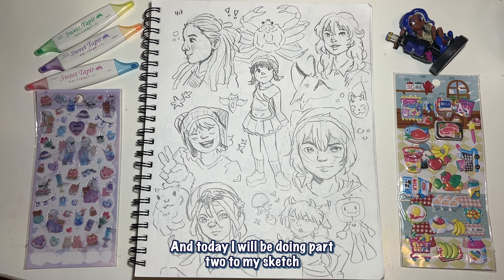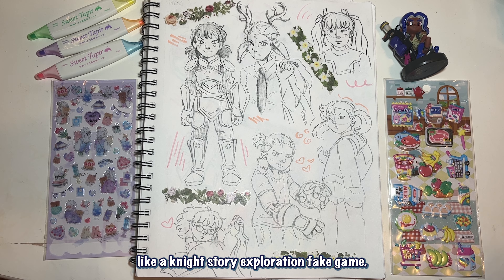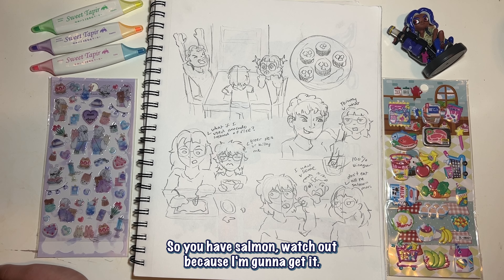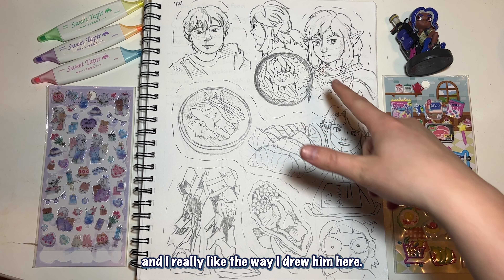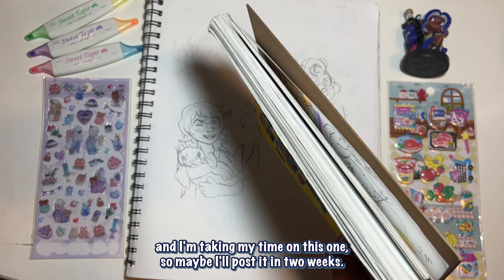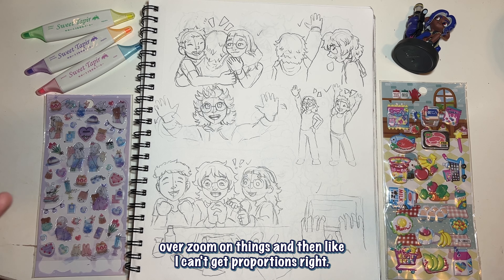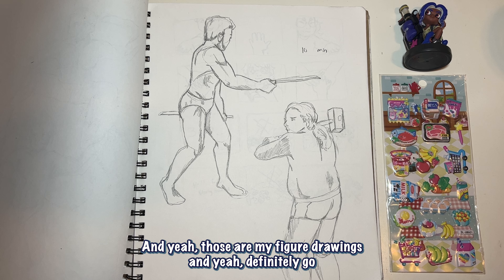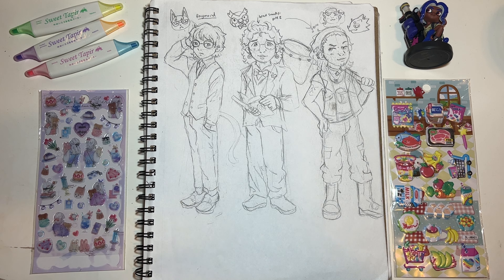Sketchbook Tour ☆ || January - April 2024 || ☆ rambles + commentary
Hello everyone! I am happy to bring you a new sketchbook tour! I hope you enjoy seeing my work and I hope you have a good rest of your day or night!

The comments keep turning off… so fuck shit bitch…this is not for kids thanks

✧ Animal Crossing: New Horizons - 12 pm
✧ Animal Crossing: City Folk - 1 am
✧ Animal Crossing: City Folk - 3 am
✧ Splatoon3 - Daybreaker Anthem
✧ Splatoon3 - Wave Goodbye
✧ Animal Crossing: City Folk - 2 am
✧ Animal Crossing: New Horizons - 7 Am
✧ Kirby's Epic Yarn - Mushroom Run

Programs:
✧ Editing: Adobe Premiere Pro 2023
✧ Art: Procreate

Timestamps:
✧ Intro: 0:00
✧ Sketchbook Tour: 0:36
✧ Outro: 24:43

Find Me!